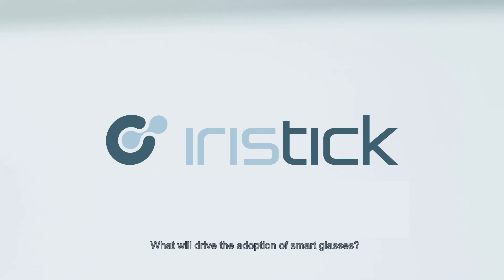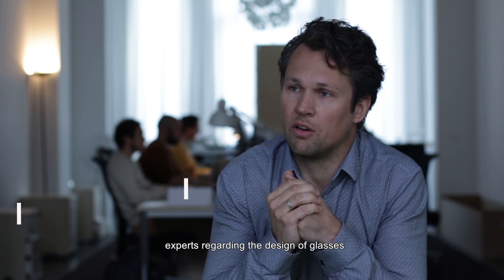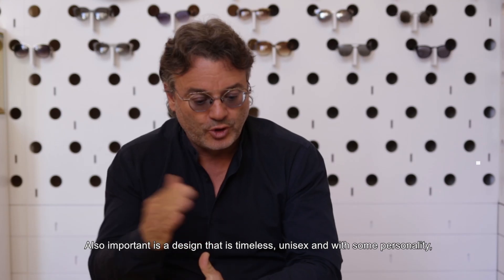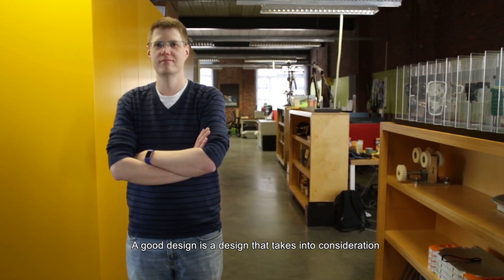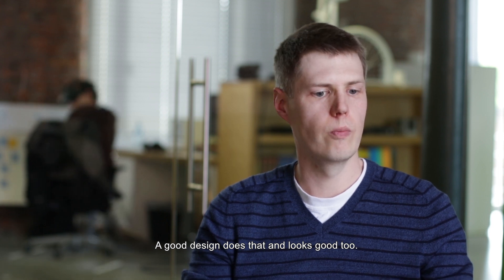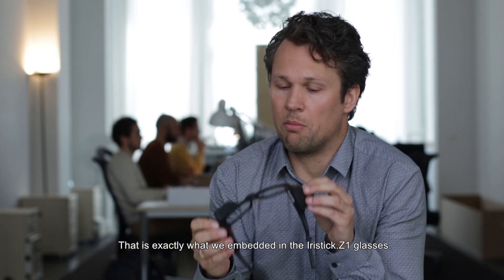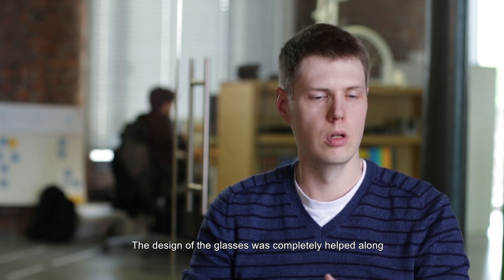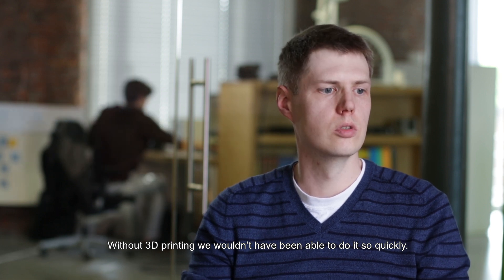The story behind the award-winning design of the Iristick smart glasses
Winner of a 2018 Red Dot Award, Iristick designs, develops and manufactures state-of-the-art smart glasses for industrial applications. All Iristick smart glasses are certified safety glasses enabling live streaming technology for hands-free remote assistance, you-see-what-I-see applications and procedural instruction software.